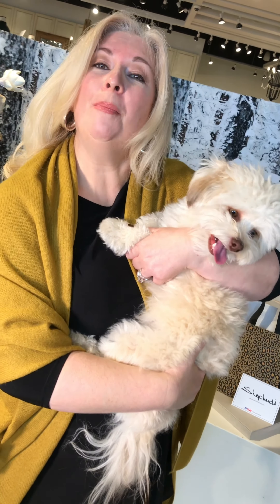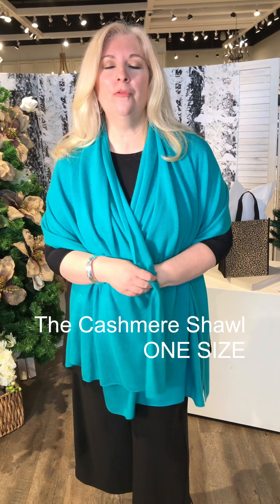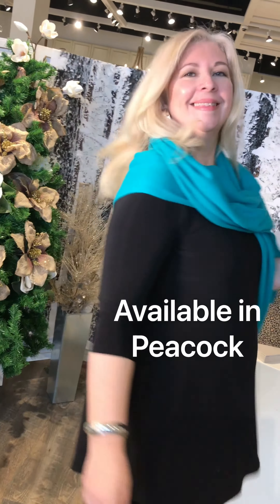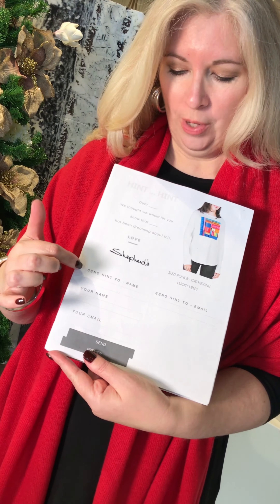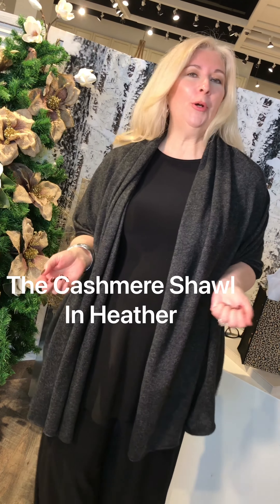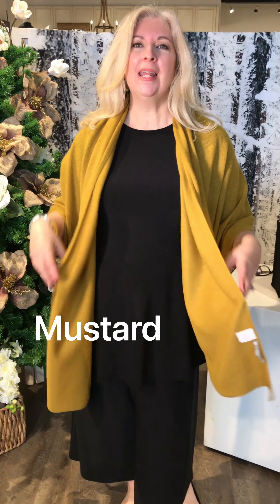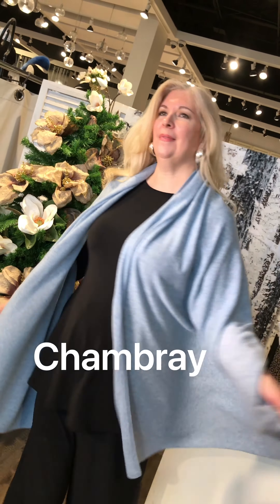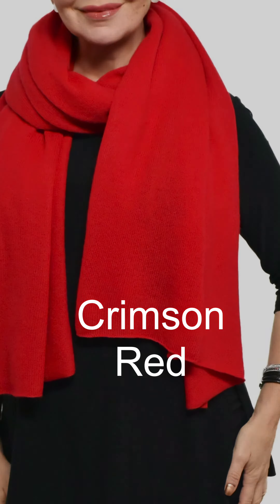Shepherd’s Gift Guide - The Cashmere Shawl (November 16th 2020)